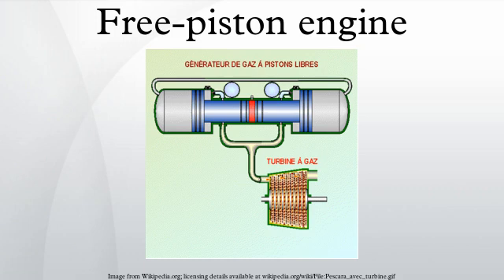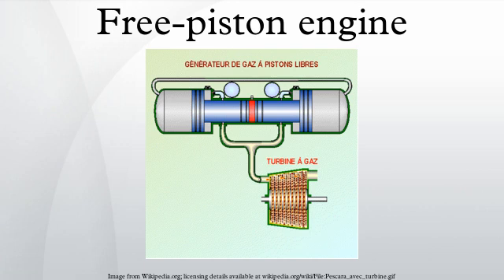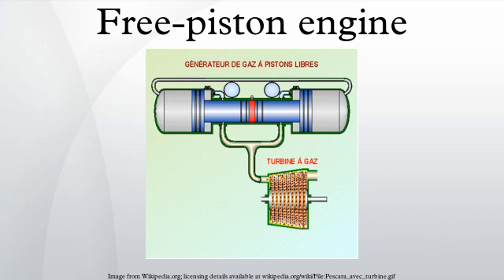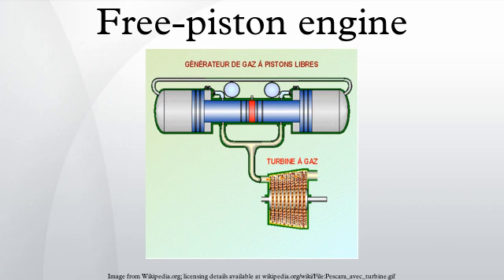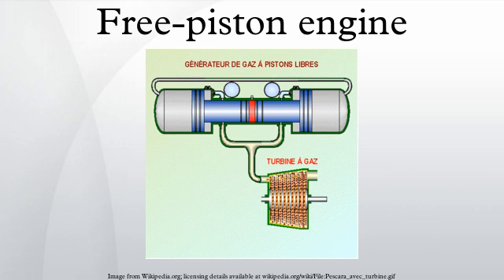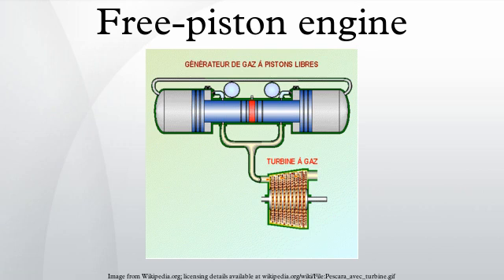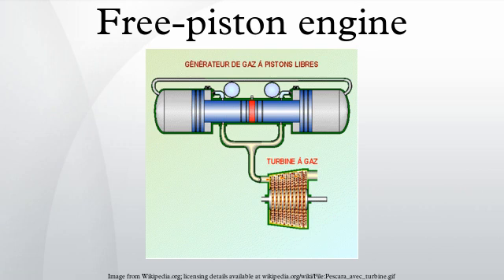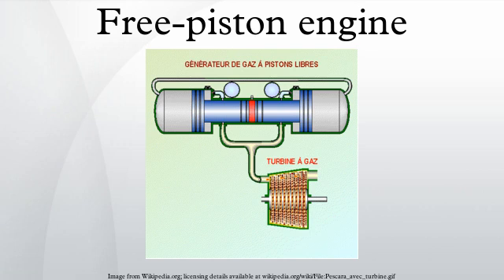Free-piston engine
A free-piston engine is a linear, 'crankless' internal combustion engine, in which the piston motion is not controlled by a crankshaft but determined by the interaction of forces from the combustion chamber gases, a rebound device (e.g., a piston in a closed cylinder) and a load device (e.g. a gas compressor or a linear alternator).
The basic configuration of free-piston engines is commonly known as single piston, dual piston or opposed pistons, referring to the number of combustion cylinders. The free-piston engine is in practice restricted to the two-stroke operating principle, since a power stroke is required every fore-and-aft cycle.